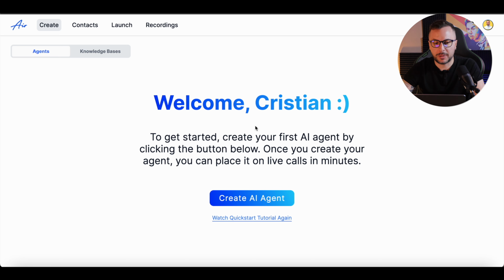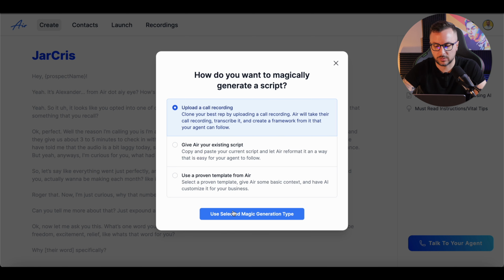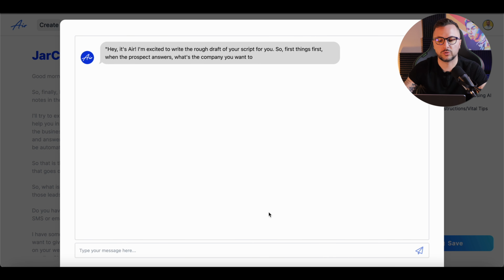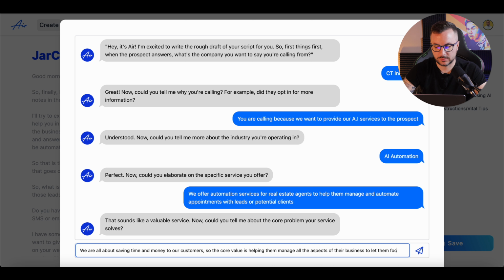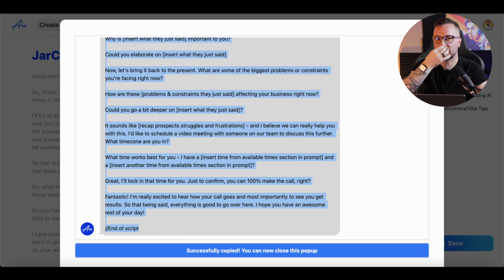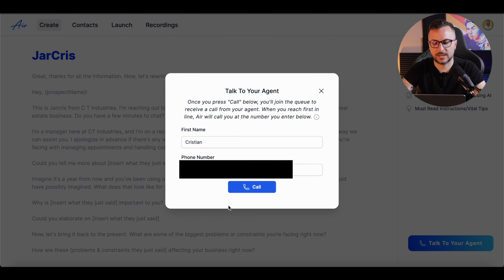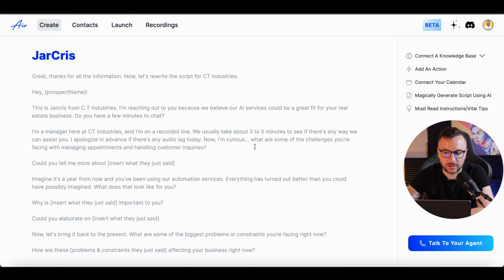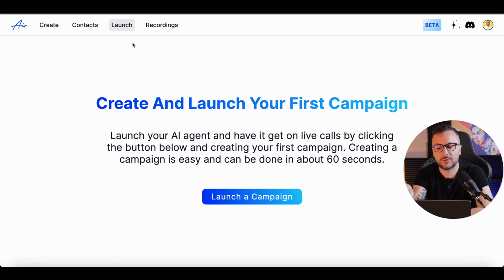THIS changes everything! AI automation phone calls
Welcome to the future of AI communication! In this video, we dive deep into the revolutionary world of AI calls, pushing chatbots into the shadows. With technology advancing at a rapid pace, chatbots, once hailed as the future, now seem almost archaic in comparison to the stunning capabilities of voice AI.

Introducing the cutting-edge tool that's redefining AI communication standards. Although we're not naming it directly here (hint: check the thumbnail!), it's rapidly setting new benchmarks. If you've ever been fascinated by chatbots or AI-driven interactions, you're about to experience something even more astounding.

Key features we'll explore:

Crystal-clear voice quality: Say goodbye to robotic voices.
Advanced interaction capabilities: This isn't your typical scripted chatbot.
Integration ease and advanced functionalities.
The world is shifting from simple chatbot interactions to sophisticated AI calls. Are you ready to be at the forefront of this change? Dive in to discover the potential of Air AI and see why it's becoming the go-to solution for businesses worldwide.